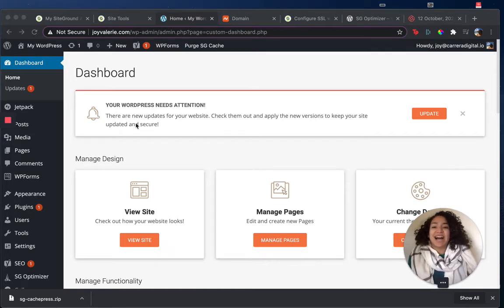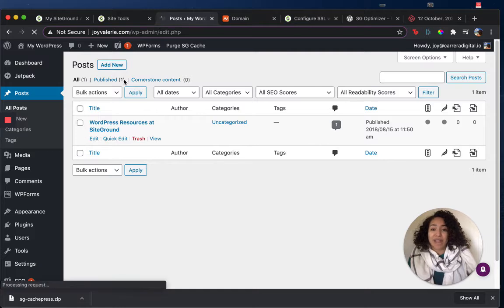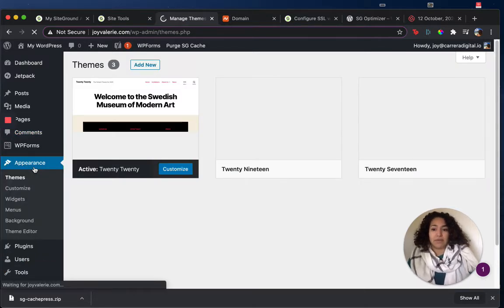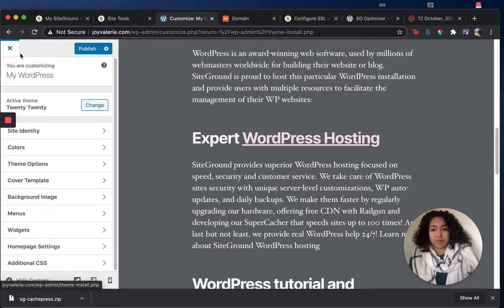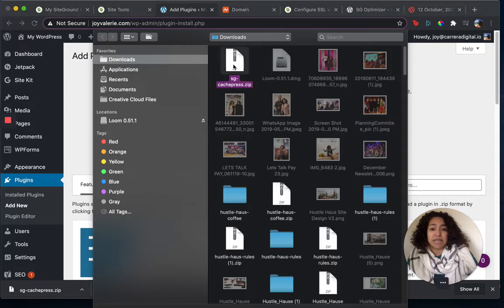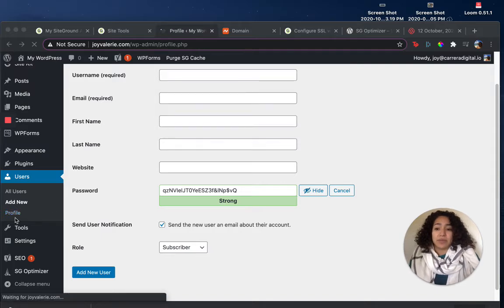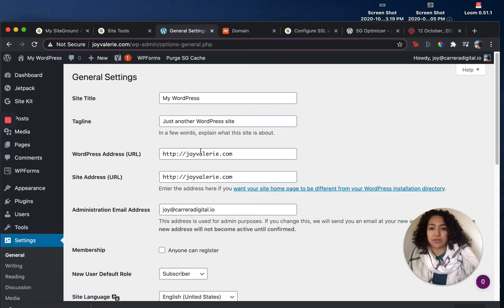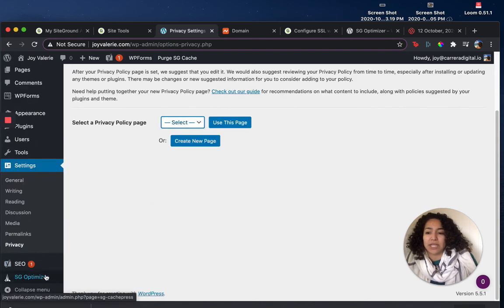Navigating Wordpress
If you are new to WordPress I will help you navigate the platform and show you how the complicated things are made easy.